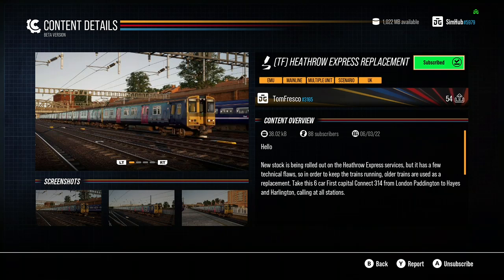Train Sim World 2 Heathrow Express Replacement with the correct livery - 8th March 2022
This is a Train Sim World 2  video from The New Simulator Hub Twitch Streams & sorry for the crash of the game at the beginning of this video & this scenario was made by TomFresco & BluMeLonZ712 made the livery for the 314 & these are from TSW2 Creators Club

Train Sim World 2:Rush Hour - London Commuter for class 387

Train Sim World® 2: Scottish City Commuter: Glasgow - Newton & Neilston for the class 314

Information used in stream